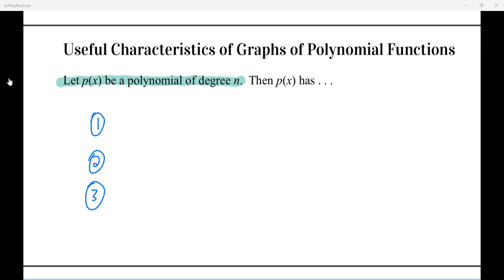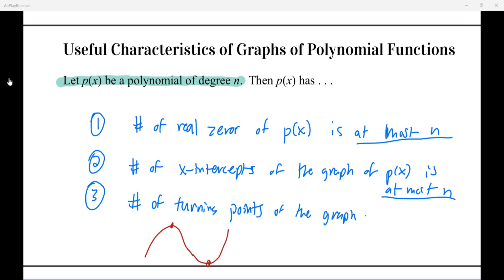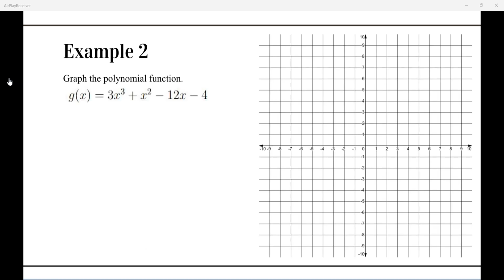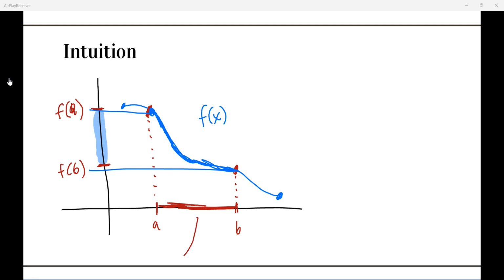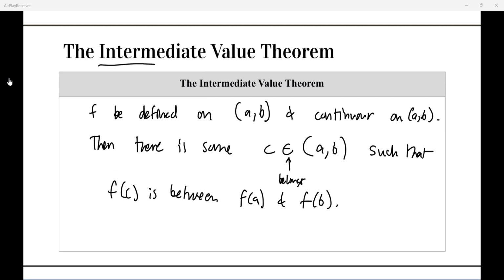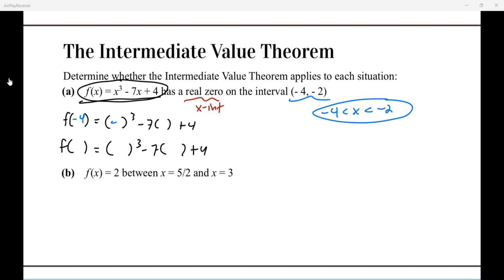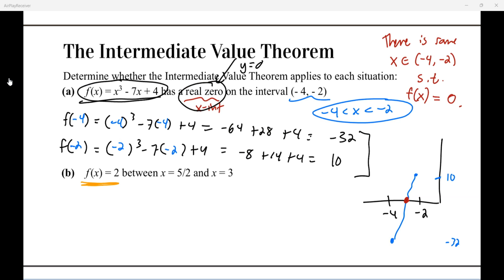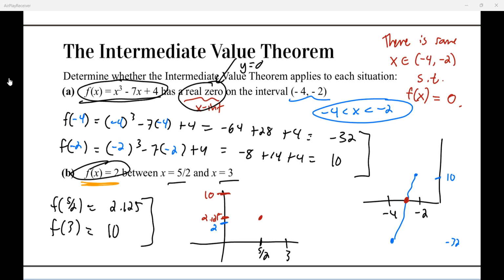Graphing Polynomial Functions (4.2)